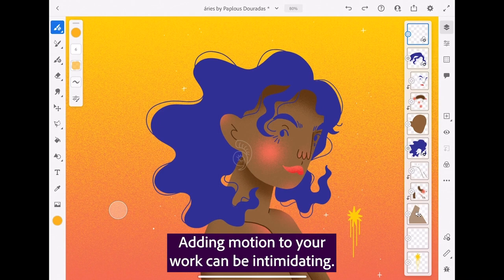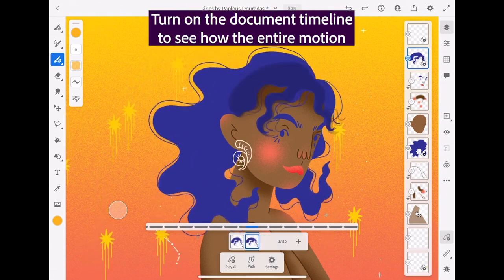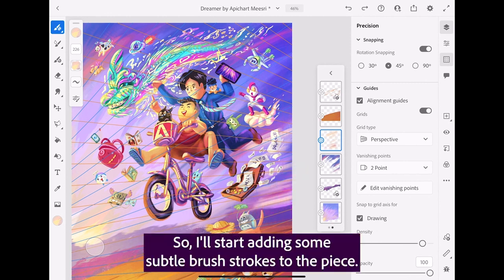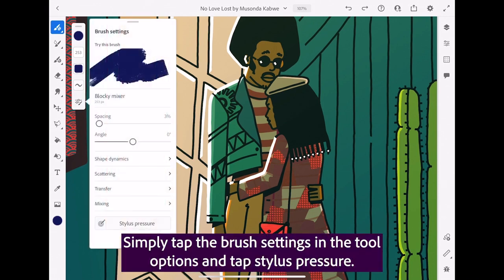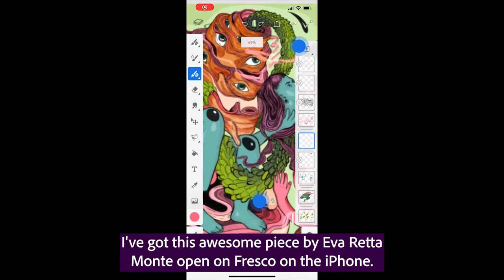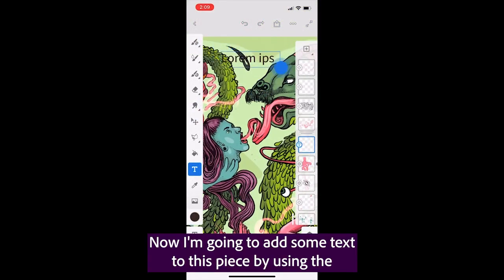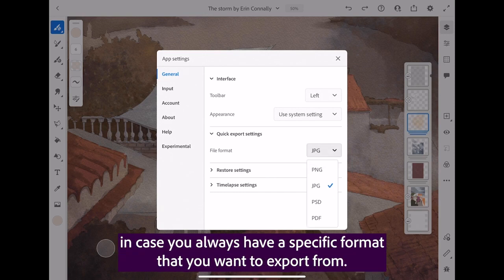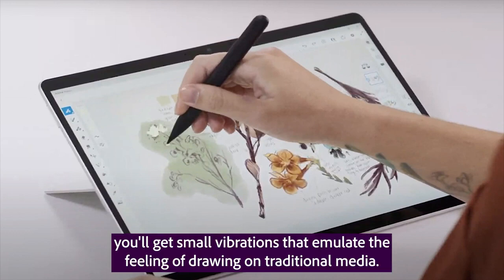Adobe Fresco 3 aporta la opción de crear animaciones